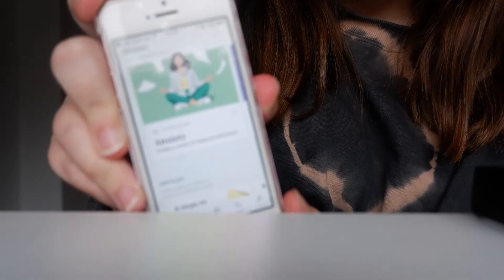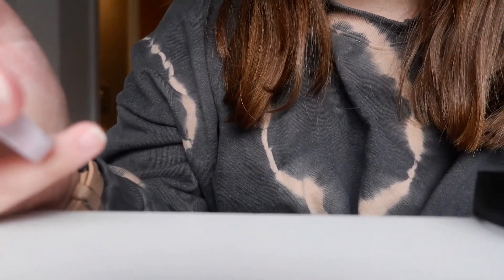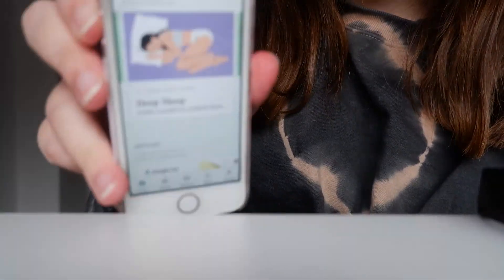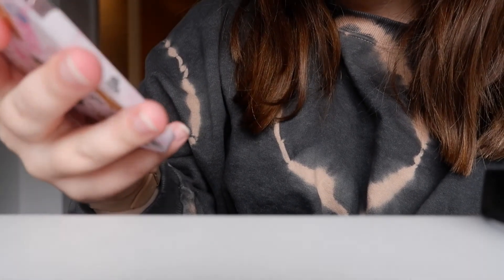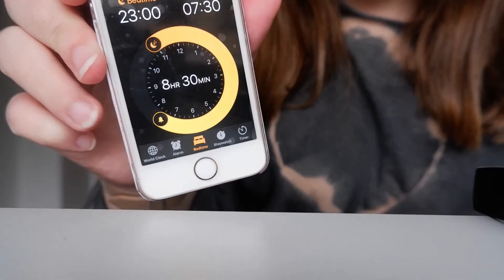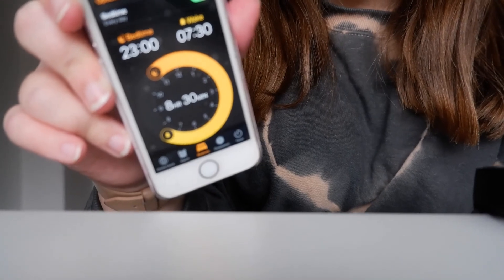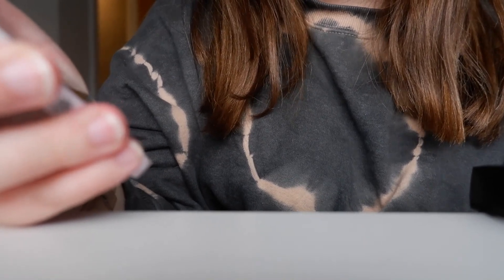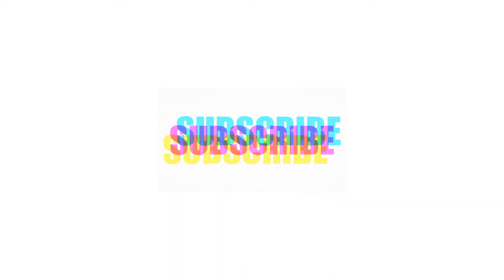How to deal with anxiety, stress || part 2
Hi everyone here is a part 2. I have anxiety which is not great. To be honest I never feel 100%. However, I have found ways to reduce it. This video might show some activities to try out. If you are stressed or have anxiety this video could be a starter pack to guide you through your day. Not all activities work. But do comment if they do or if you have other ways of coping?